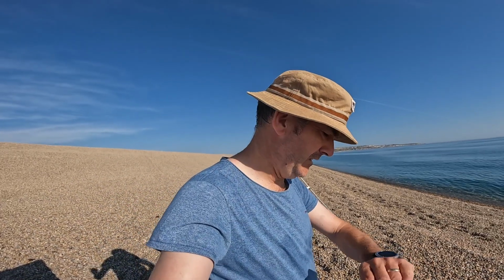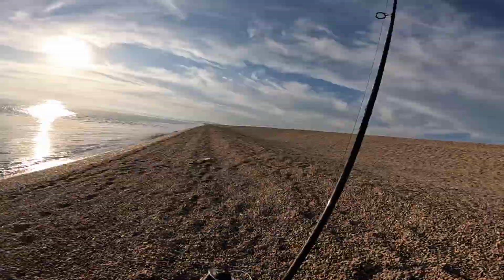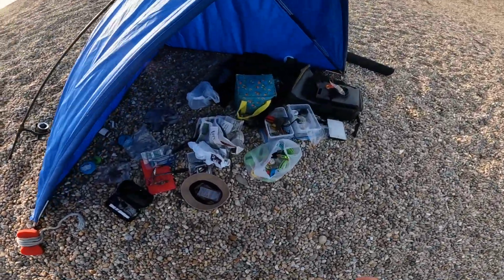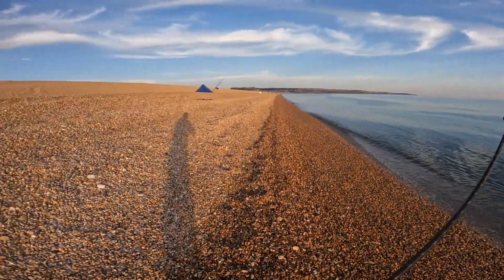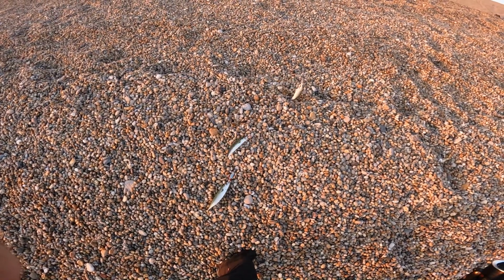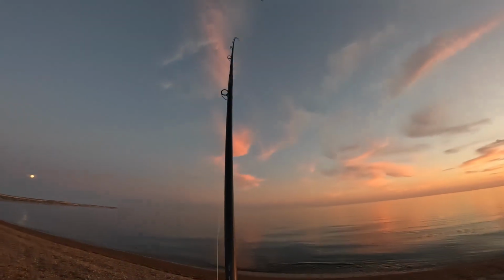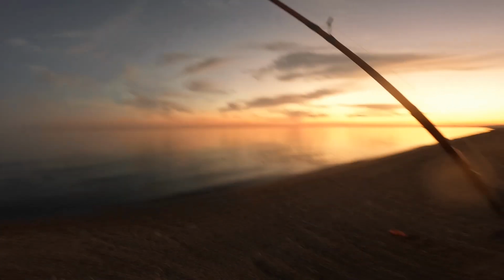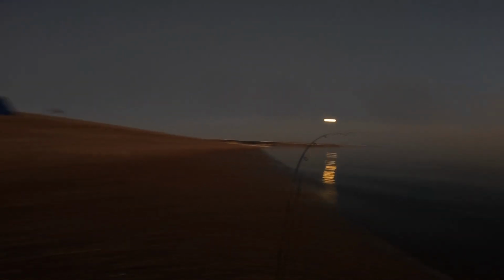Fishing A.T - Chesil Beach, Ferrybridge 9th August 2022 , 7 species landed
Back again at Ferrybridge where I land 7 different species in an afternoon / night session. Bream, Pouting, Mackerel, Horse mackerel, Conger, poor cod and white bait ! are landed in a very busy session. Mackerel shoaling everywhere and loads of bait fish in the water. 2 congers on the same hook was a first for me !

Main tackle used :
- Daiwa rods (14 ft - Tournament Surf TNS142M and Saltist 1422M-AU) , Penn surf rampage ,
- Penn multipliers , Mag 525's (Mag 3 , Mag 4 versions)  and a very old Abu 6500c
- Pulley pennel rigs with size 2 to 2/0 hooks, clipped and unclipped 2 hook flapper rigs, modified Portuguese rig
- Varivas yellow sport 25 lb main line , 80 lb shock leader

Bait used :
- Fresh ragworm , frozen peeler , bluey , sandeel and unwashed squid supplied by Olivers angling, Clevedon

Parked at the Chesil Beach centre at Ferrybridge and paid £8 for 20 hrs parking

To access the mark , a moderate walk is required - I fished in front of the bird sanctuary 1.2 km from the carpark